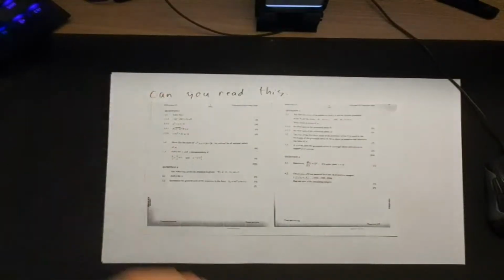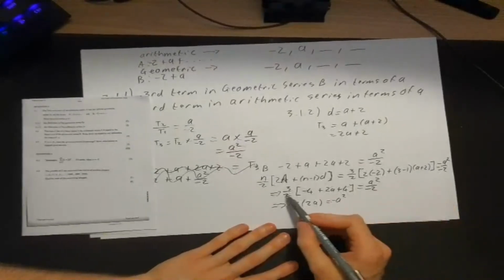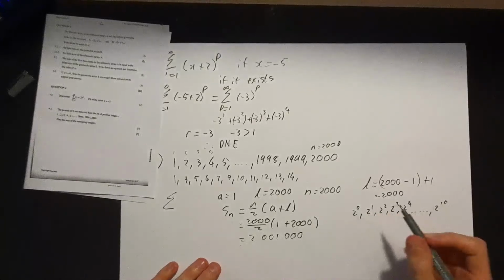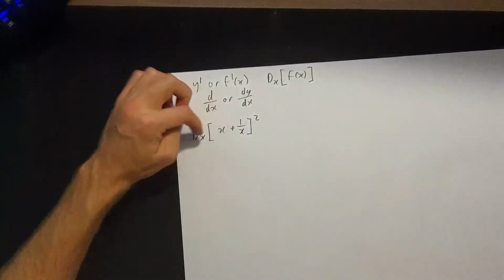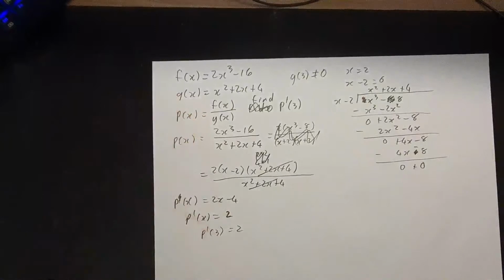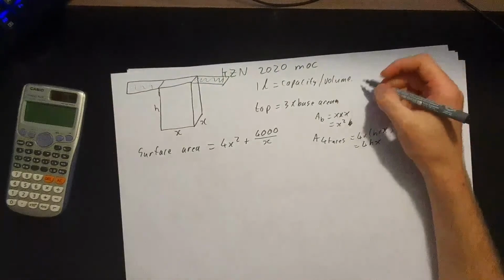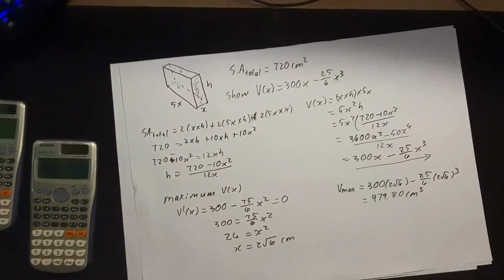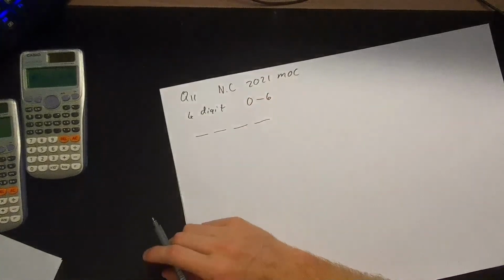Grade 12 Math paper 1 live stream Sequences and series, Probability, Calculus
This live stream I will be covering sequences and series, probability, and calculus as requested by the community. Enjoy the stream and I hope you have your O I C moment.